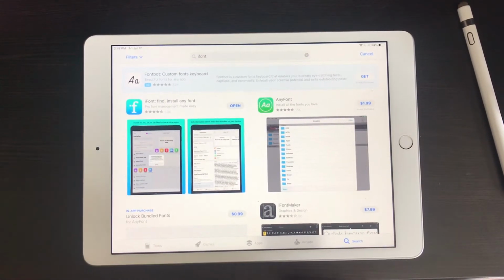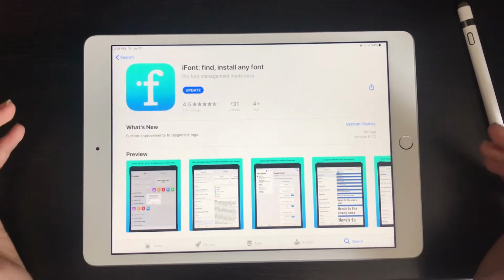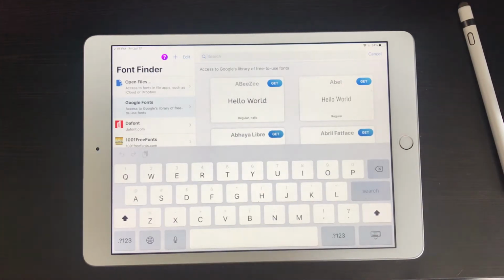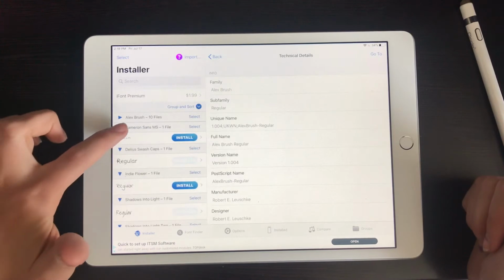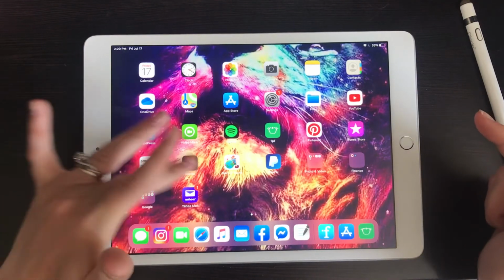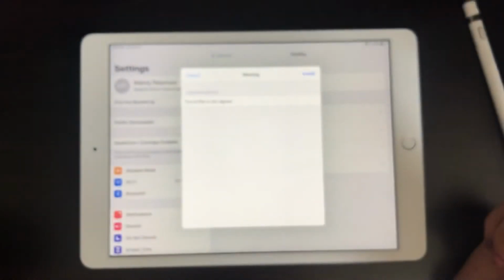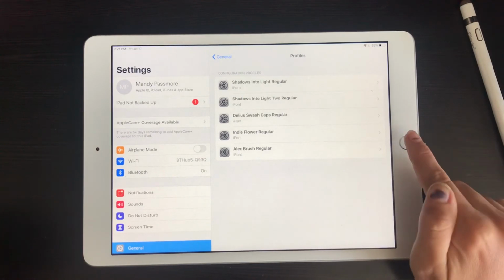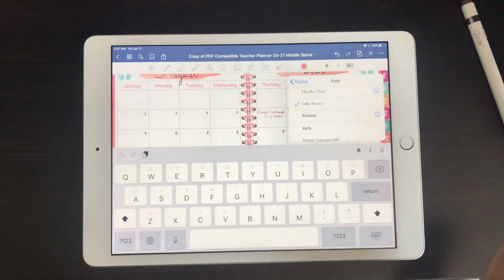Adding fonts to iPad - Digital Teacher Planner